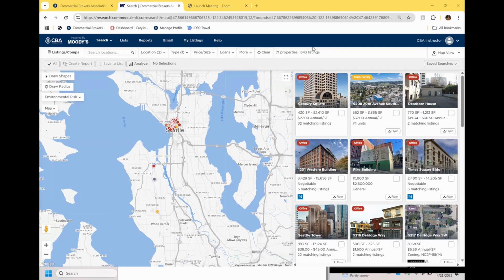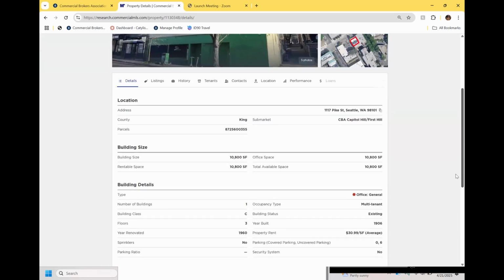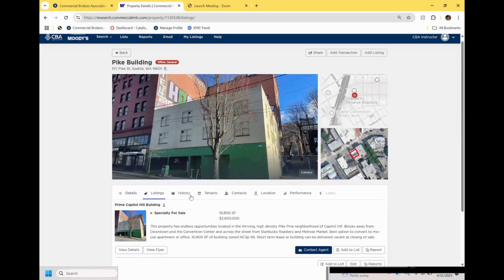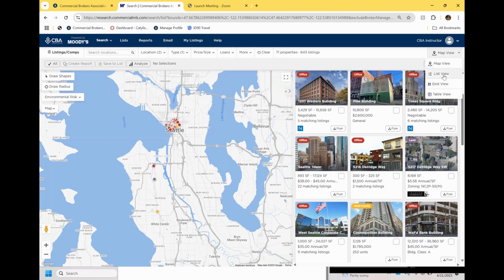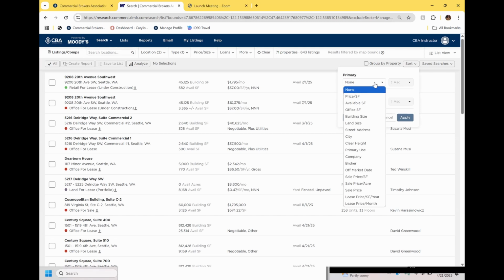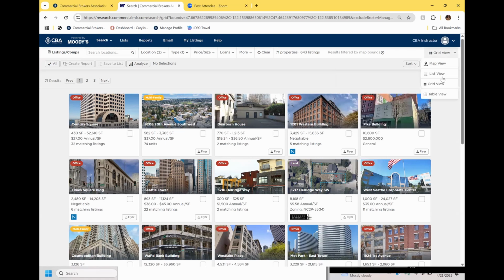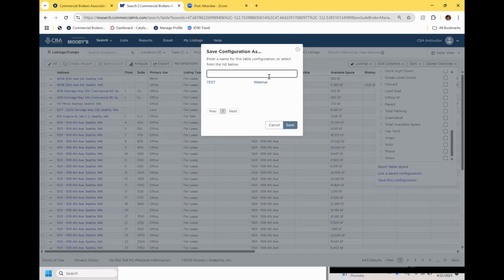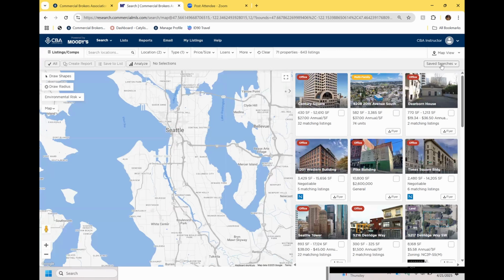Managing Search Results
View listing details and change the way you preview listings